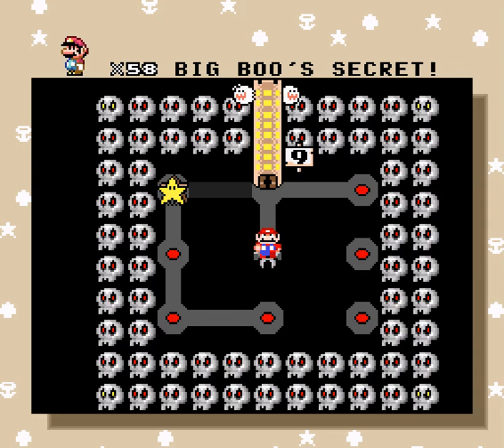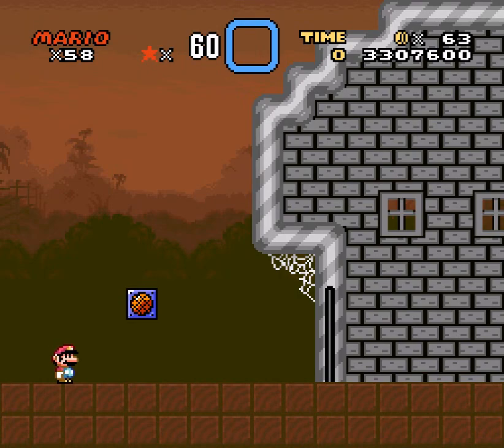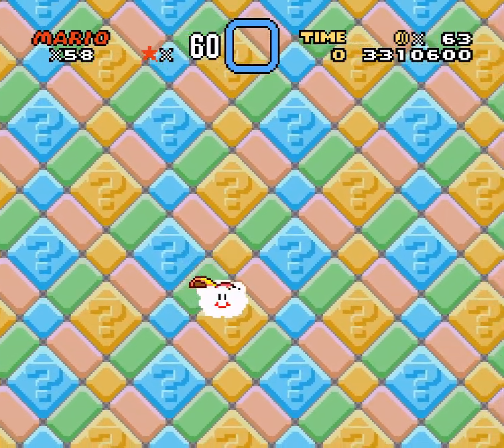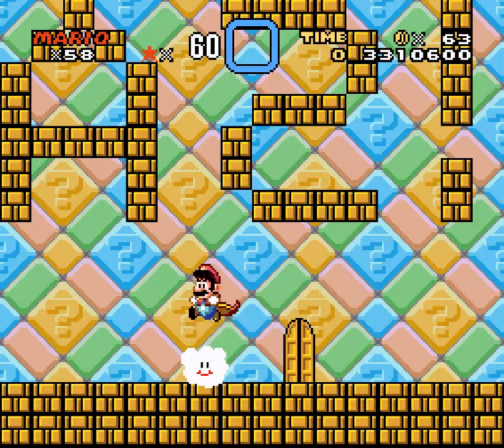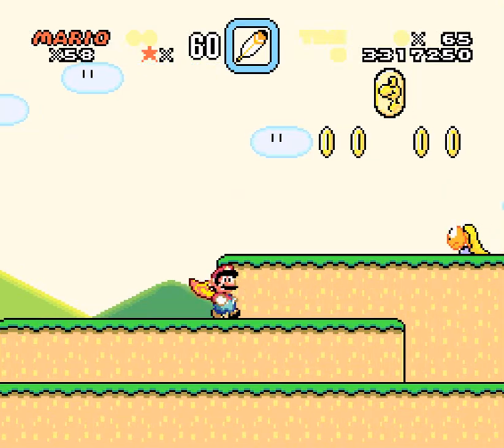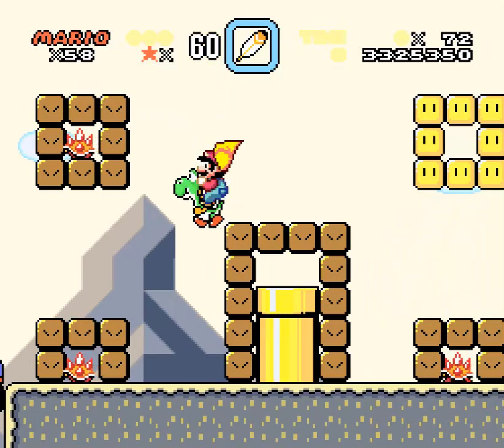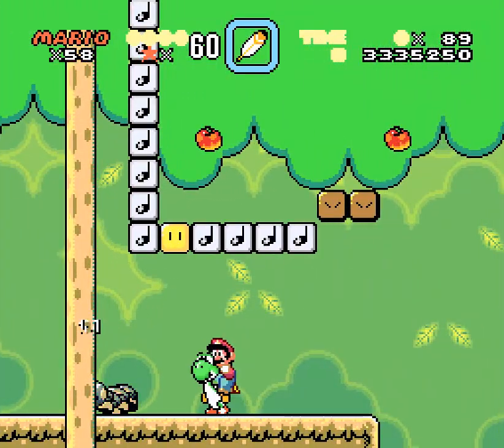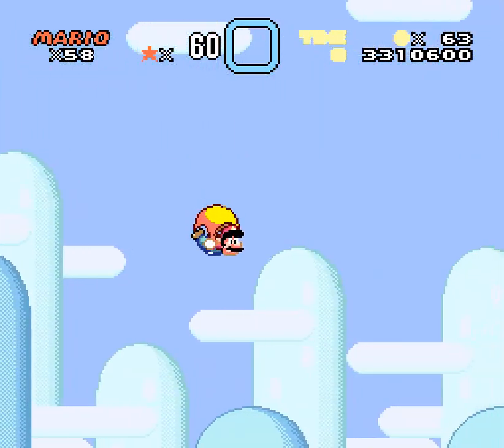Super Demo World - supplement - 26.5 - fire sale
0:00 bonus supplement
0:11 BIG BOO'S SECRET! [extra easter egg]

no yeah I'm perfectly aware that this video supplement is longer than yesterday's video